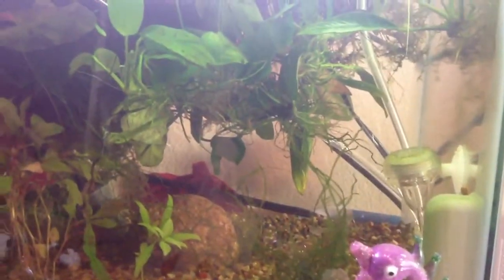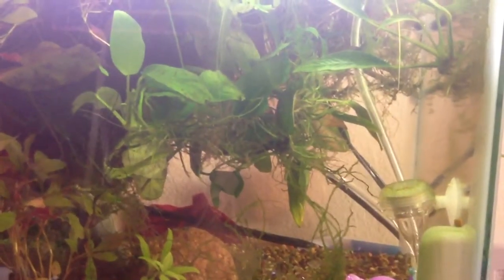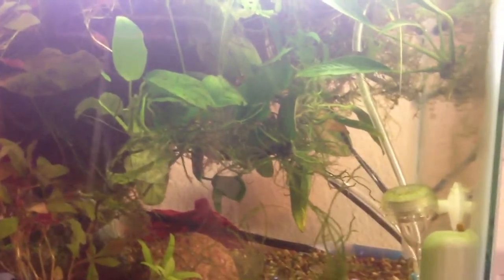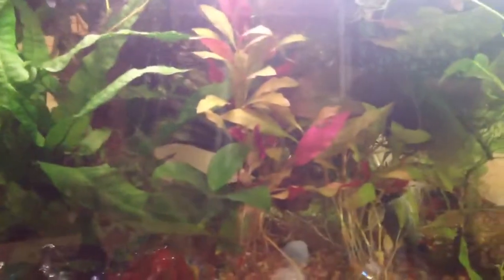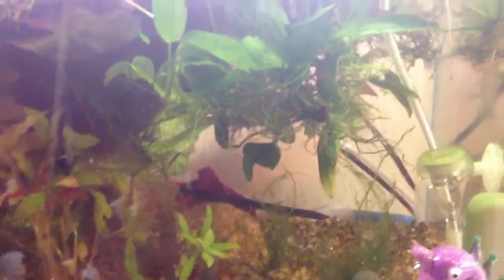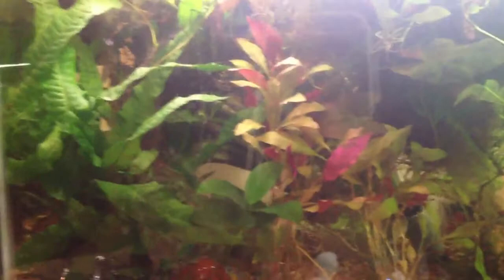Fishroom Update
What's been going on